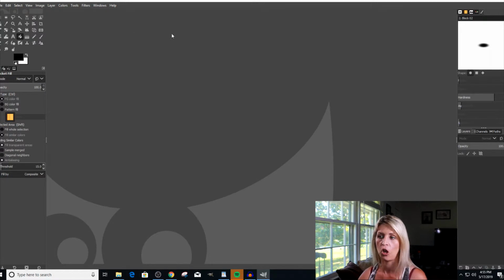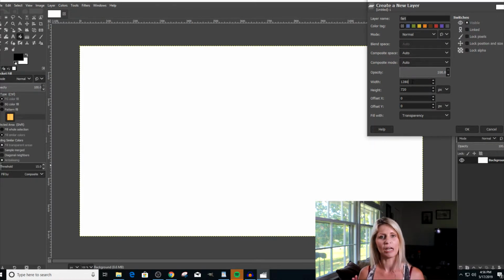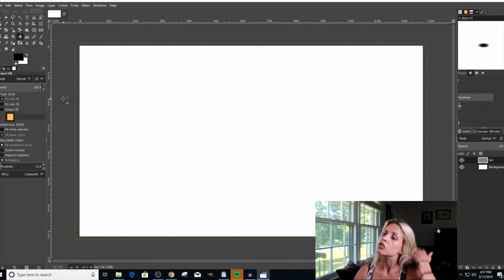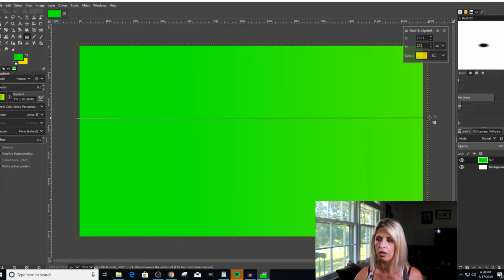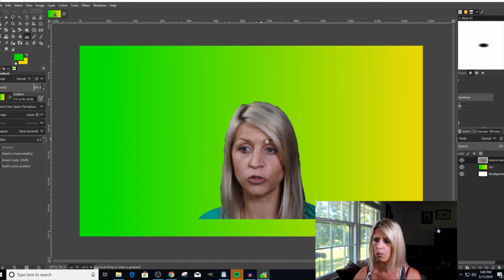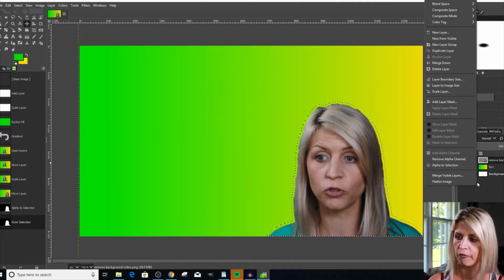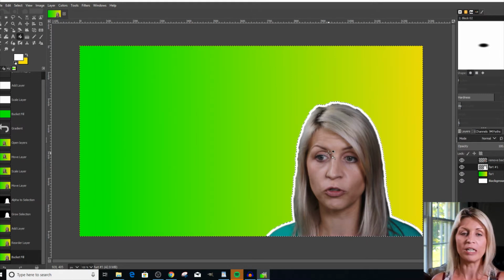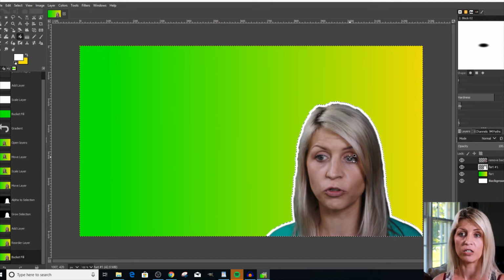White Border Around Self Image | YouTube Thumbnail Tutorial Part 2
➥➥➥ VIDEO DESCRIPTION ➥➥➥
Part 3
We're going to tie everything together in this video to complete the youtube thumbnail.  We are using free software on all steps.  Hope you enjoy!  Like, Subscirbe, and Comment!

Part 2
You'll learn about a free software that allows you to put a white border around your self image or whatever object you want it around.  You'll also learn about gradients and how to manipulate the background to look aesthetically pleasing. This video is part 2.  Cheers

Part 1
You'll learn how to remove the backgrounds in images for your thumbnails.  This is a 3 part tutorial from start to finish using free software for creating your thumbnails.

YouTube Video Series:
Thumbnails using free software

➥➥➥ MY FAVORITE MONEY MAKING SYSTEMS ➥➥➥
This is what I do, if you would like to learn more about how you can make more than just a few extra bucks, enough to change your life, help you break away from the regular 9 - 5. Then click the link below and watch the video.

➥➥➥ Connect and Trade with Ryan ➥➥➥

There is no guarantee that you will earn any money using the techniques and ideas mentioned in this video. Your level of success in attaining the results claimed in this video will require hard-work, experience, and knowledge. We have taken reasonable steps to ensure that the information on this video is accurate, but we cannot represent that the website(s) mentioned in this video are free from errors. By watching this video you expressly agree not to rely upon any information contained in this video.